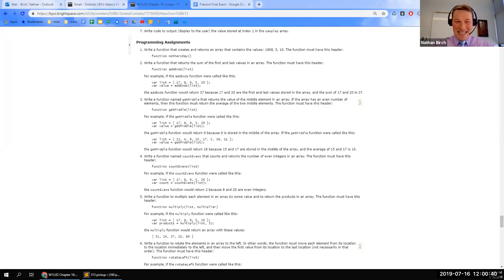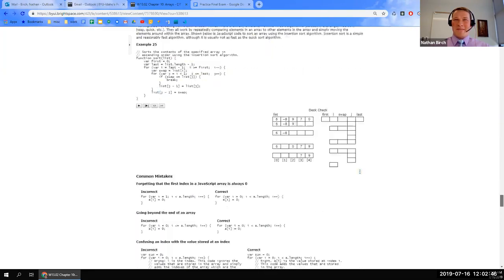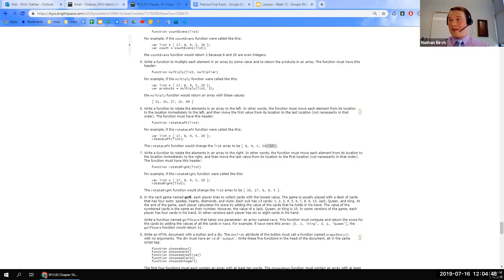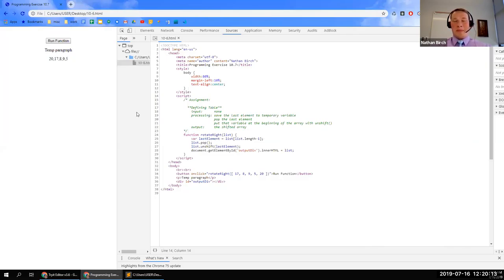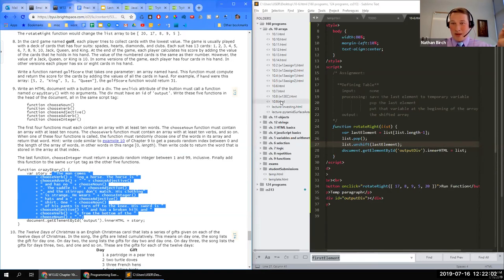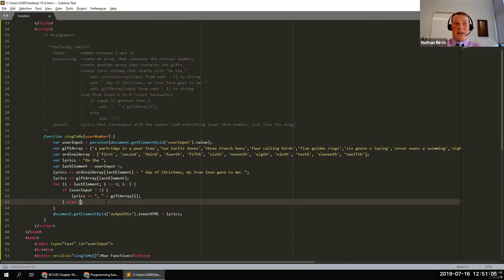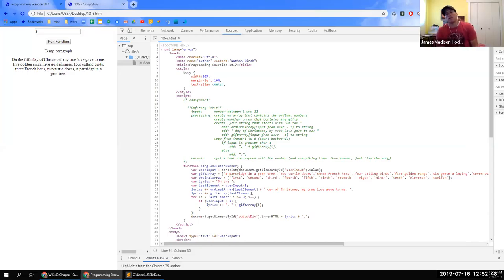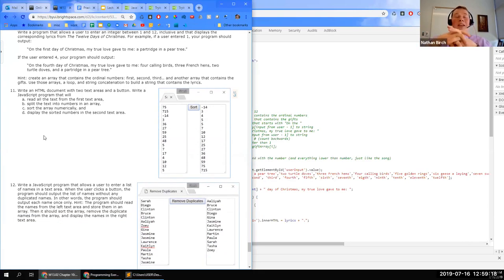CIT 160 Week 13 Live Classroom Spring 2019